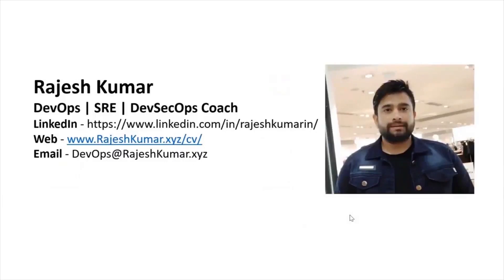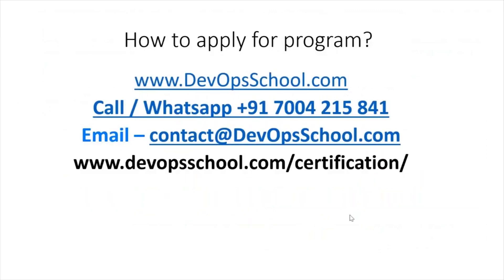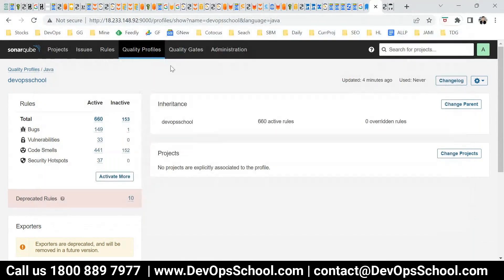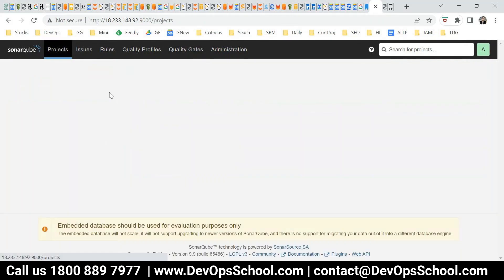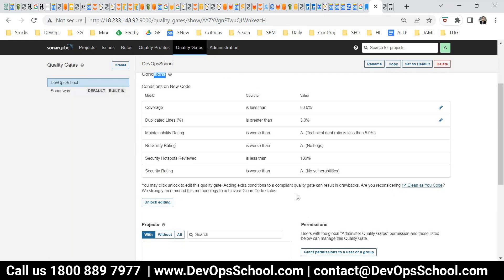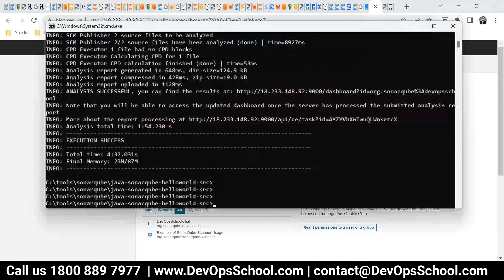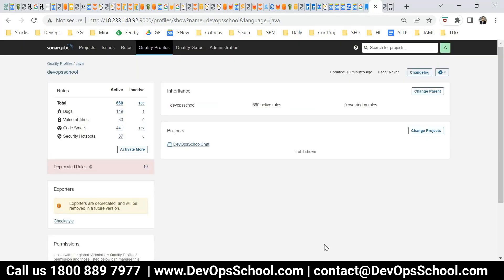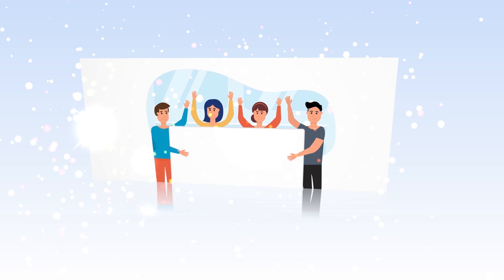Sonarqube Fundamental Tutorials for Beginner | Session 2 | Part 2 Out 2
Agenda
👉 Introduction to SonarQube: Overview, features, and benefits.
👉 Setting up SonarQube: Installation, configuration, and system requirements.
👉 Connecting to Source Code: Integration with popular programming languages and version control systems.
👉 Quality Gates: Understanding and configuring quality gates for code quality checks.
👉 Code Analysis: Running static code analysis and interpreting results.
👉 Code Coverage: Configuring and interpreting code coverage reports.
👉 Security Analysis: Detecting and fixing security vulnerabilities in code.
👉 Code Smells: Identifying and addressing code smells to improve maintainability.
👉 Duplication Detection: Detecting and handling code duplication.
👉 Code Review: Collaborating with team members using SonarQube's code review functionality.
👉 Custom Rules: Creating and implementing custom rules for code analysis.
👉 Integrating with CI/CD: Incorporating SonarQube into your continuous integration/continuous delivery pipeline.
👉 Managing Projects: Setting up and managing projects in SonarQube.
👉 User Management: Configuring and managing user access and permissions.
👉 Notifications: Setting up and managing notifications for code quality events.

About ScmGalaxy:-
ScmGalaxy is a leading premier institute for IT training, certifications and consulting.

- Private video is only available for 399 Plan.

Top 10 Certifications in the world
1. DevOps Certified Professionals (DCP)

2. Site Reliability Engineering Certified Professionals (SRECP)

3. DevSecOps Certified Professionals (DSOCP)

4. Master in DevOps Engineering (MDE)

5. Kubernetes Certified Administrator & Developer (KCAD)

6. GitOps Certified Professional (GOCP)

7. Master in Observability Engineering (MOE)

8. MLOps Certified

9. DataOps Certified Professional (DOCP)

10. AiOps Certified Professional (AIOCP)